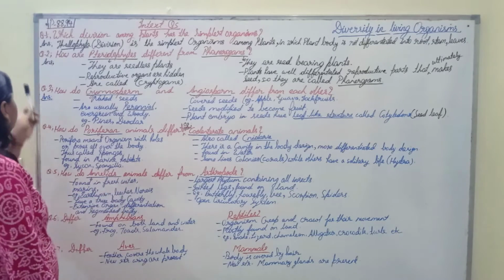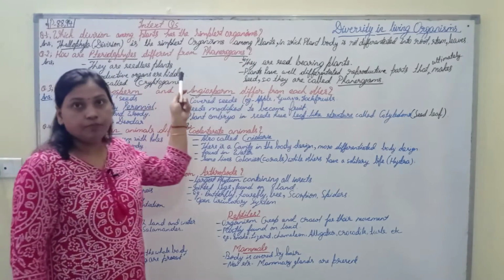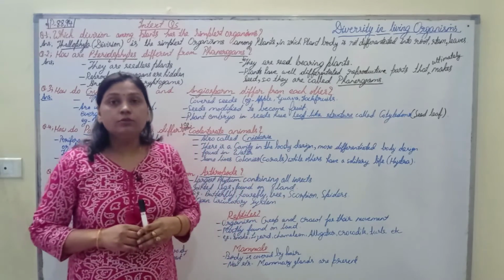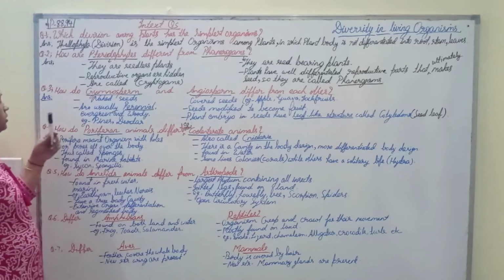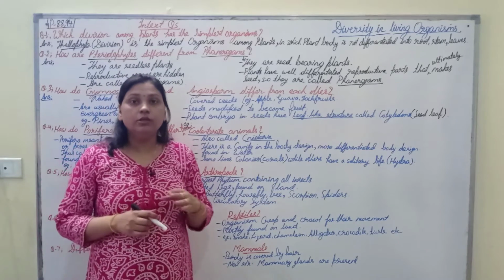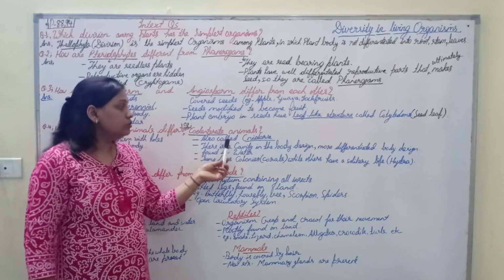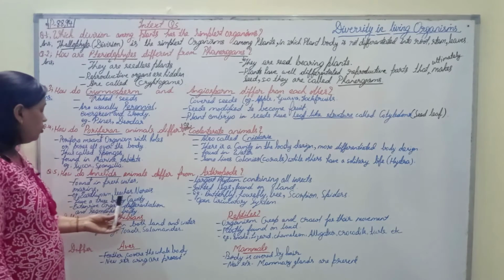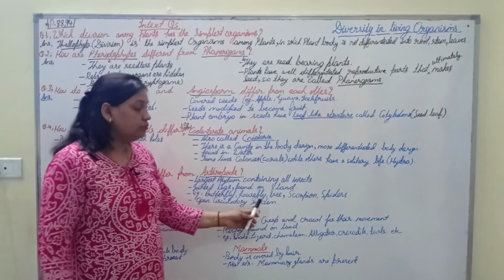CLASS 9||CHAPTER 3|| DIVERSITY IN LIVING ORGANISM||PART 18|| INTEXT QUESTIONS